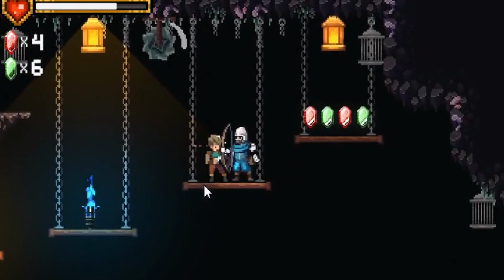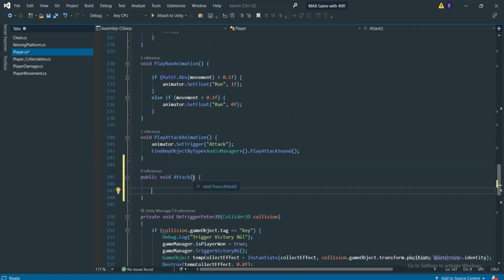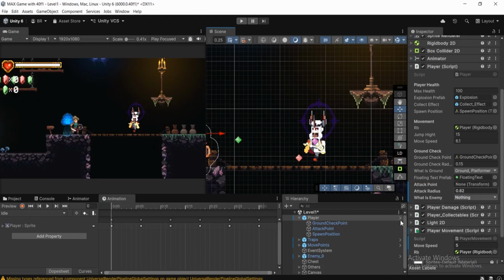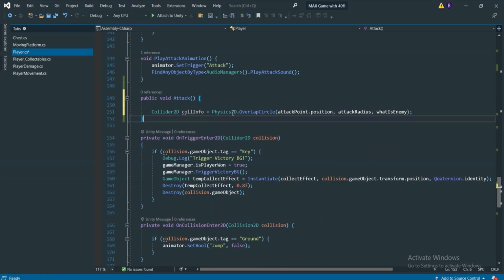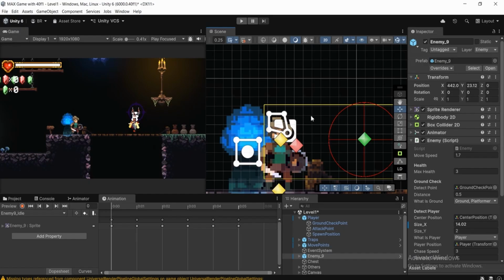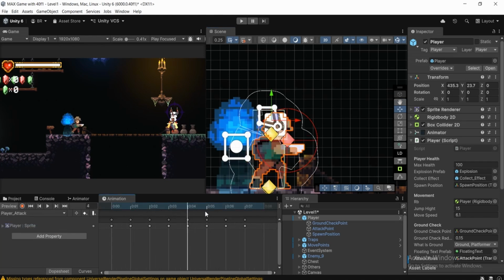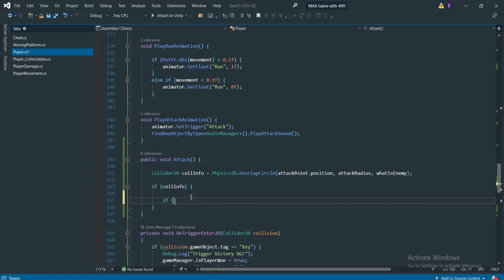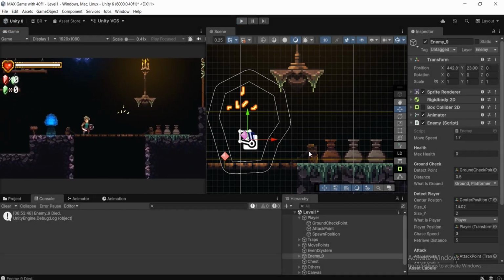Learn How to Make Attack in Unity for a 2D Game for Beginners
In this tutorial I have Explained about How to Make Player Attack in Unity game engine with C# for Beginners, This tutorial will Teach you How to Make Attack in Unity or in Unity 6 for Beginners to Intermediate people with C# programming, Attack in Unity for Beginners.
Special Credit goes to Nisala Gunasekara, Gunting Batu and Alex Nadeau for Joining Patreon Membership & Unlocking Exclusive Benefits(Join and Unlock Exclusive Benefits such as Game Source Code, Apk, Buld and much more..., Premade Template of a Game)